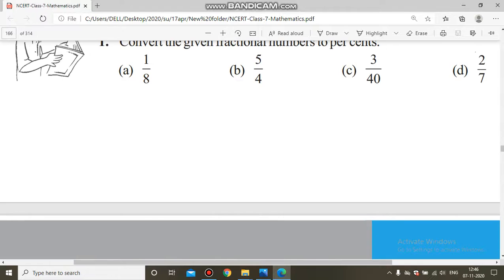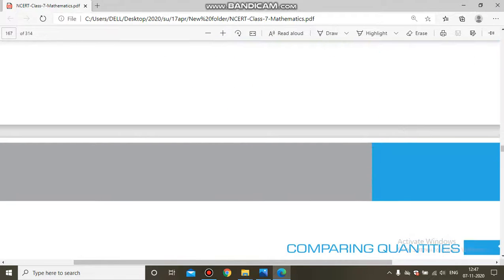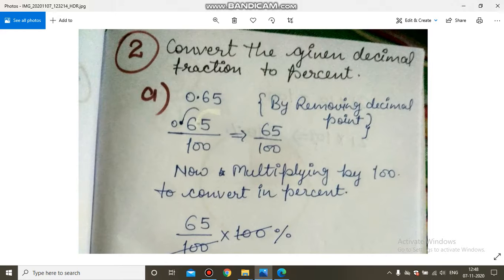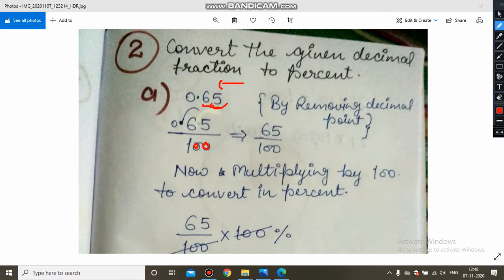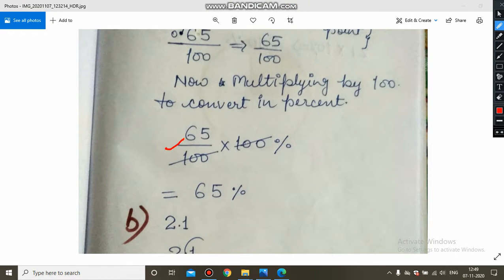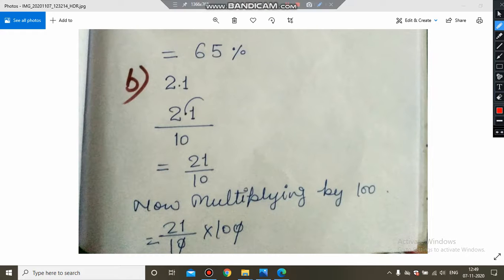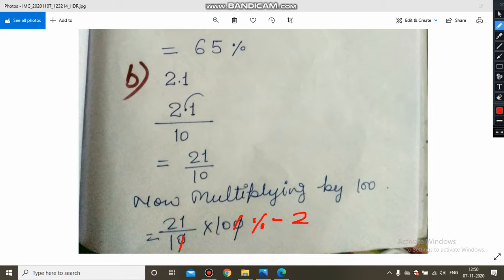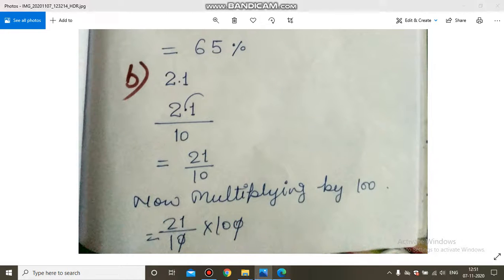Class- 7th, Maths, Chapter-8 "Comparing Quantities"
Class 7th, Maths, Chapter -8 "Comparing Quantities" , Ex - 8.2 (Solution of Q-2)